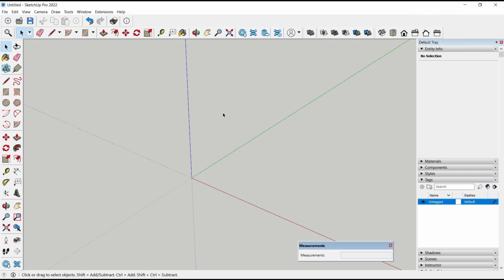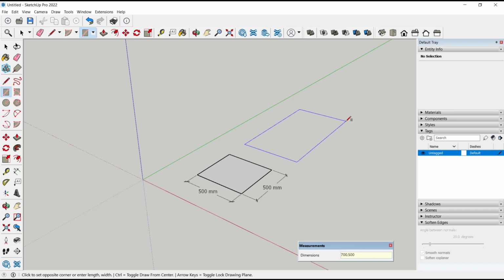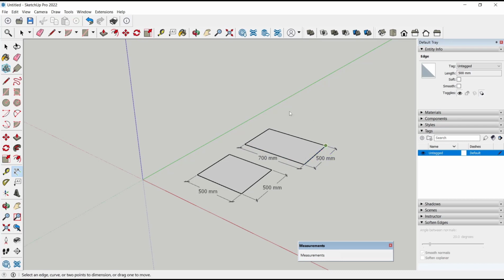Sketchup How To Rectangle Size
Welcome to our educational YouTube channel focused on Sketchup tutorials. Follow along as we show you how to accurately measure and resize rectangles in Sketchup, perfect for beginners and those looking to improve their skills. Learn more.